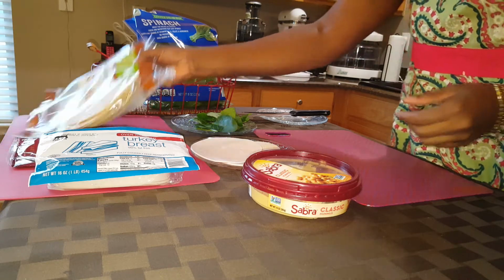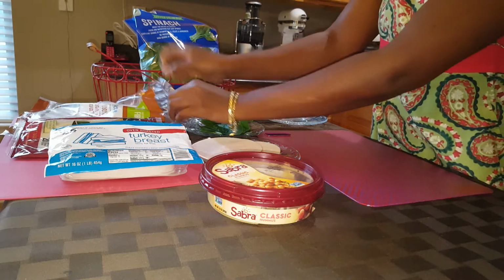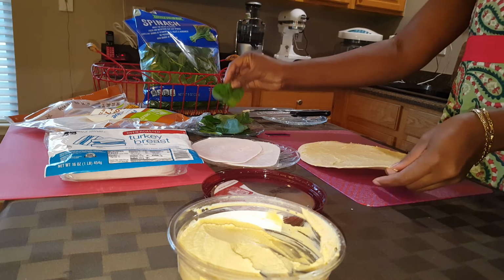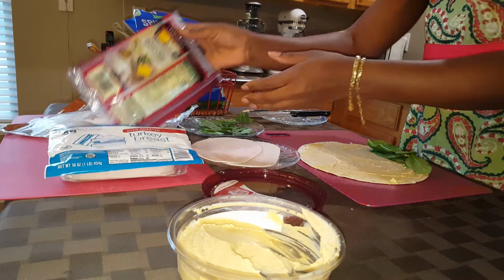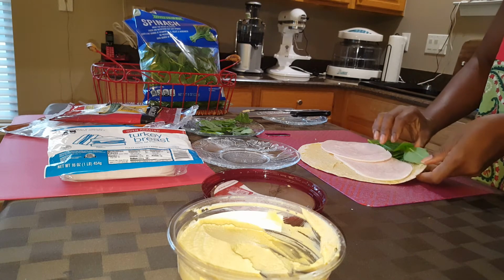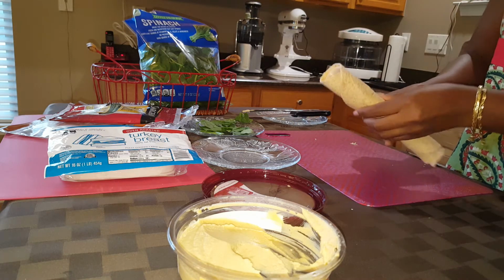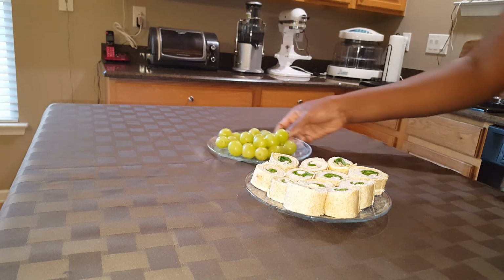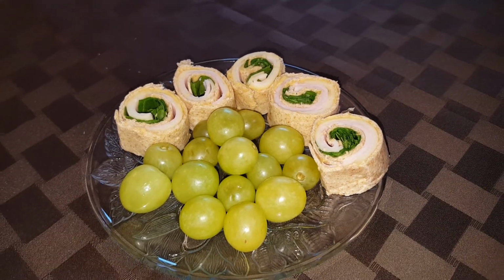Turkey wraps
Whole wheat flour tortillas, classic hummus, provolone cheese slices, oven roasted turkey breast, spinach.